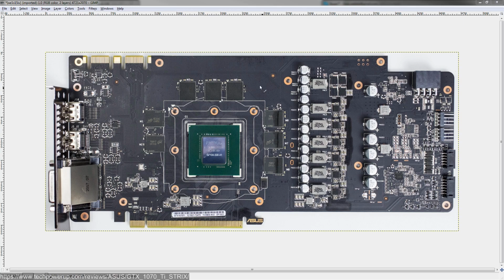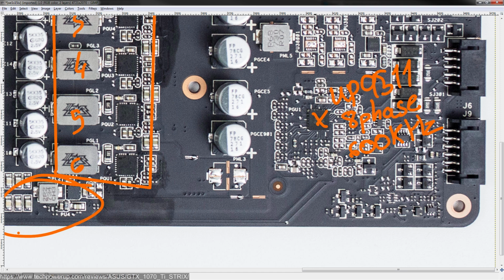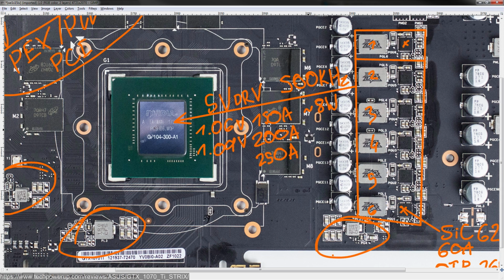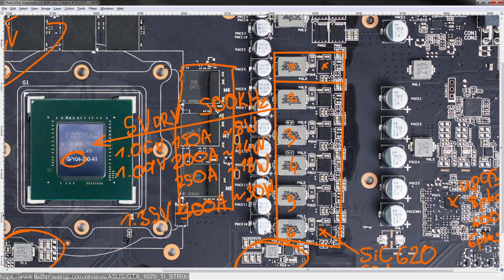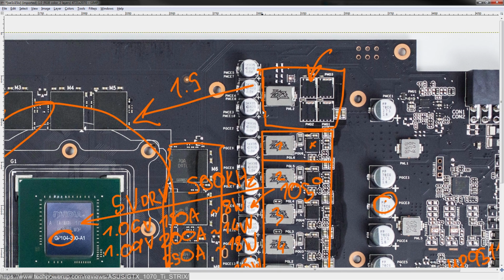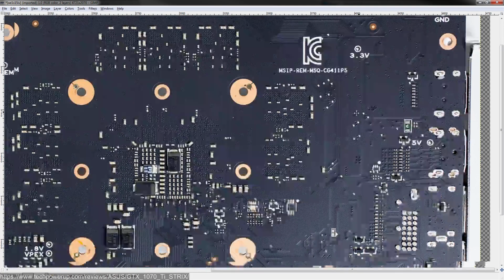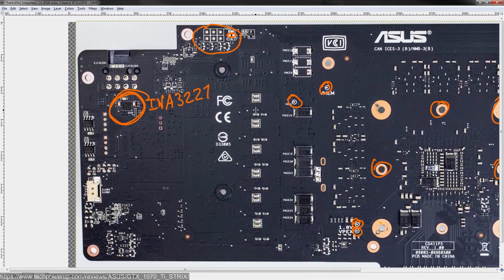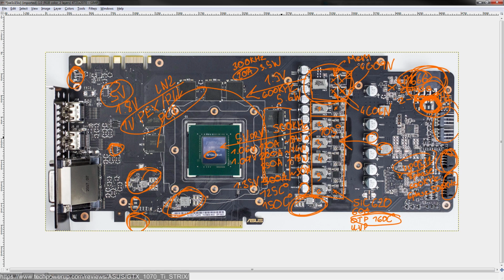PCB Breakdown: ASUS STRIX GTX 1070Ti